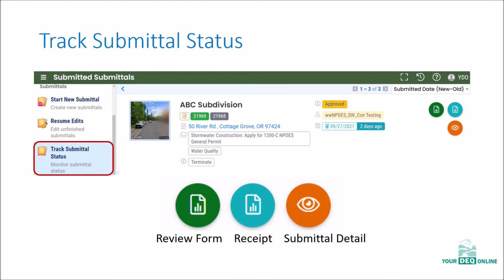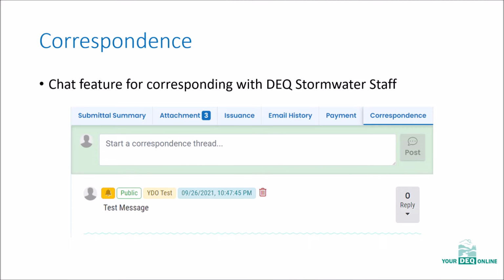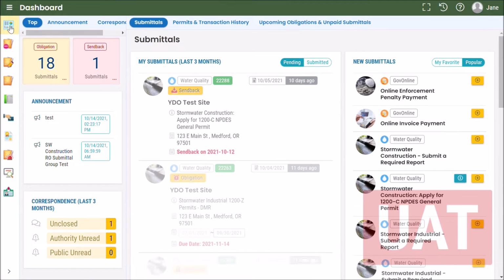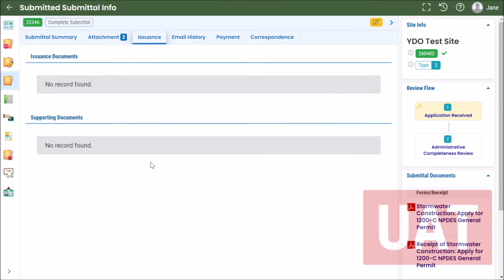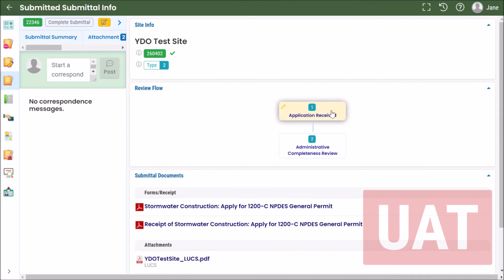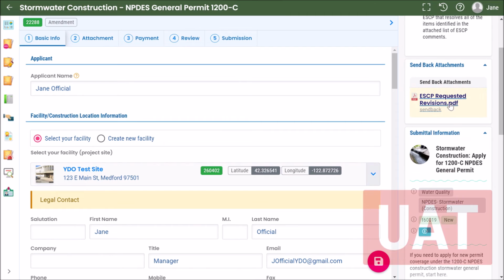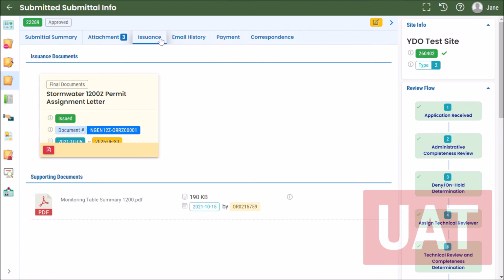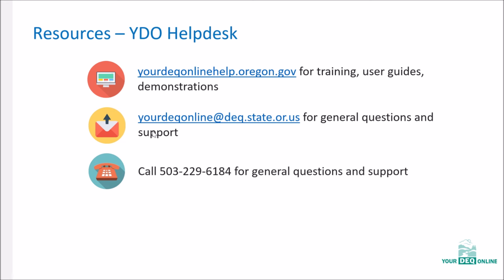Track Application -Stormwater YDO